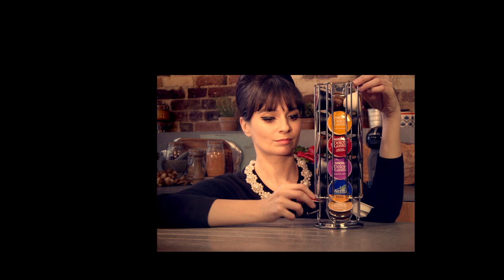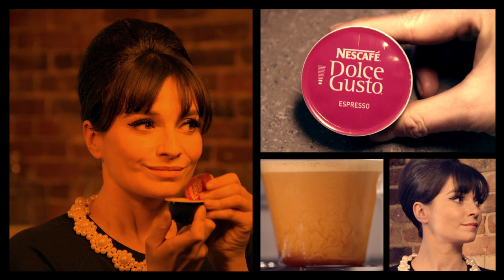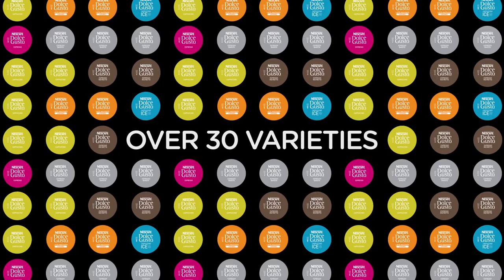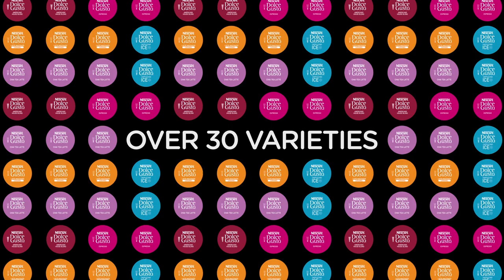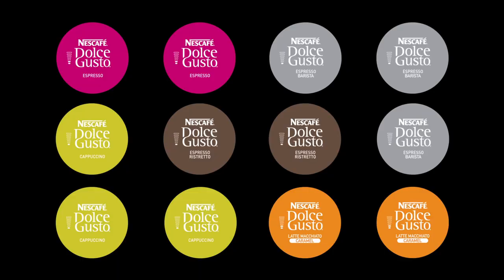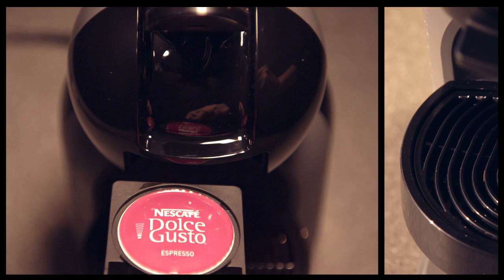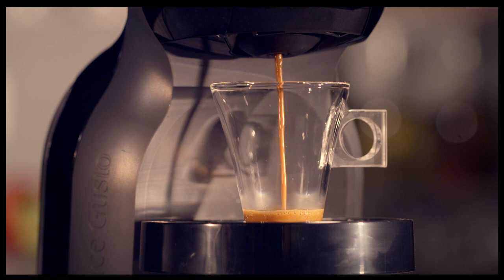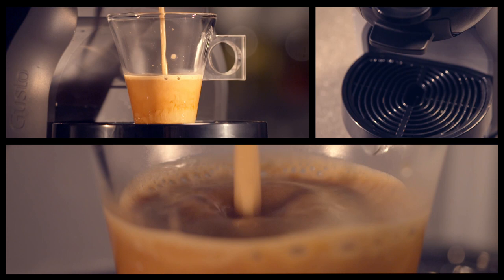Nescafe advertorial with Gizzi Erskine